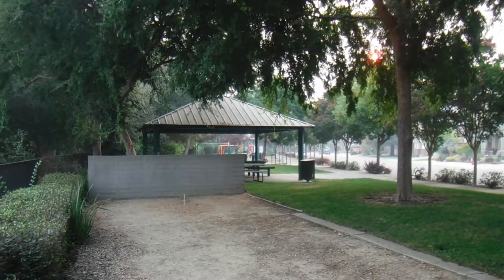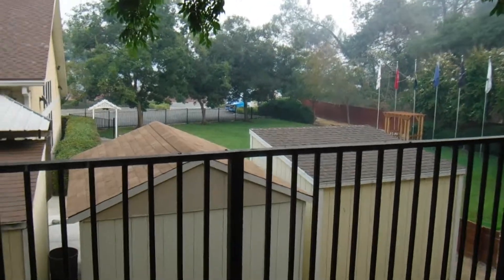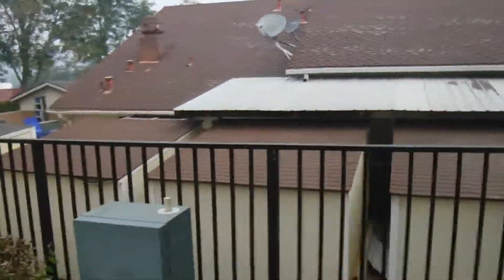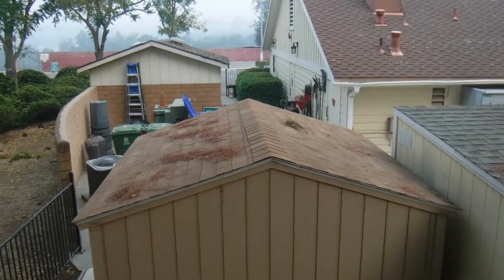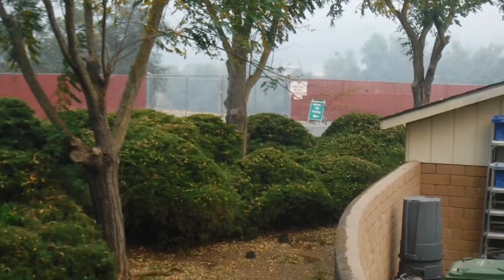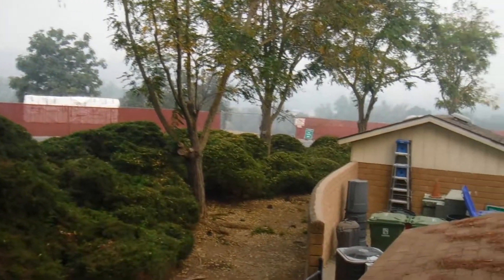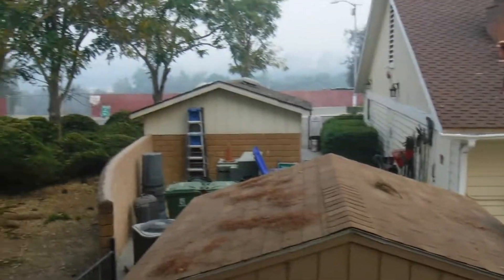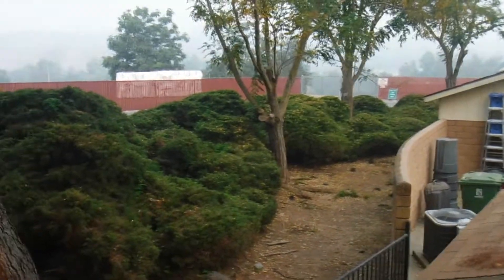Zone fraud? Permit/Lease frauds? Double Comm. use size?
Comparison of Folsom city Permits, records, and County records city filed, reveal a lot of questionable activity on City M2 Heavy Ind. Corp Yard.  It's on two non-existent "streets" in city Contracts.  "renter" did not pay rent for years.  Must've used Commercial gains from alcohol sales, on doubling inside space, adding to roof, blocking most emergency access for 1st Responders.